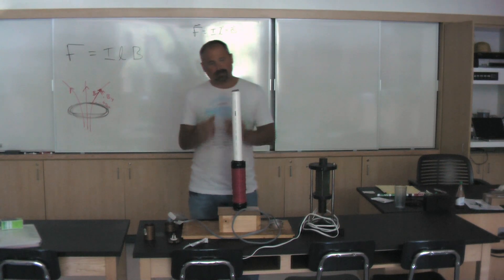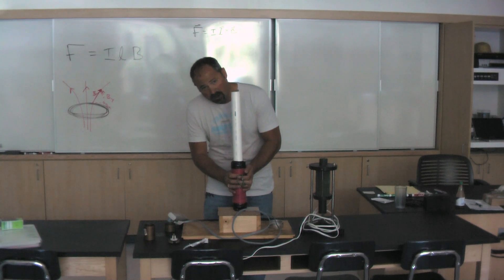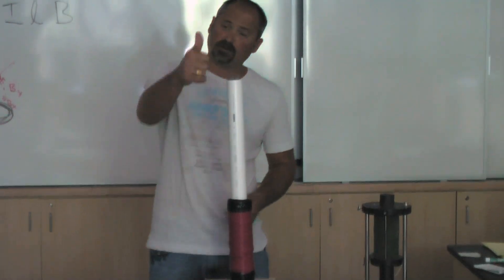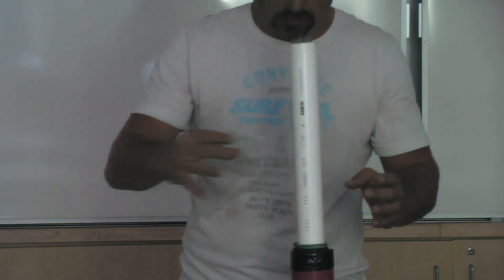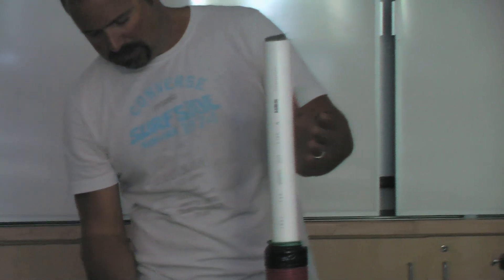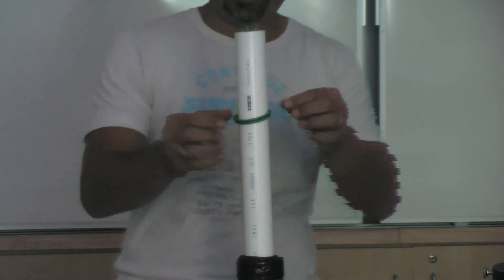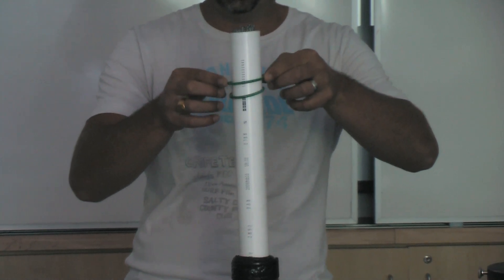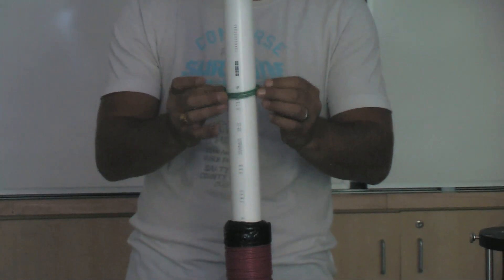Ring Launcher two wires attracting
The attraction of two wires carrying current in the same direction is demonstrated using a ring launcher.